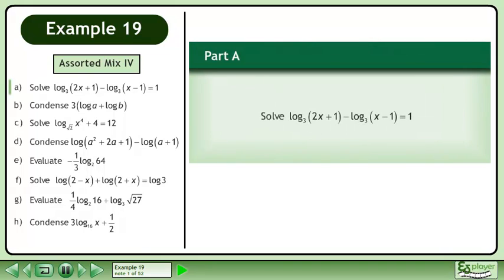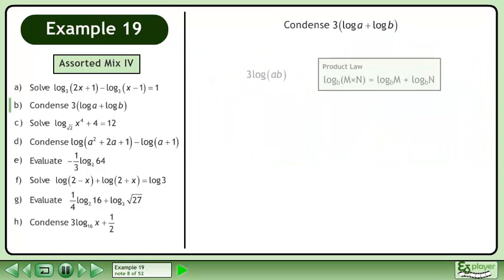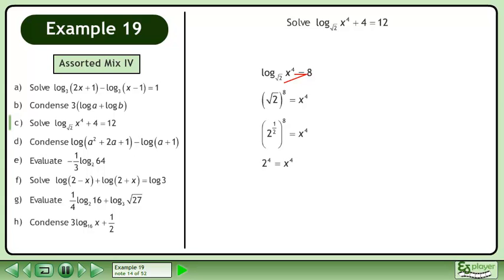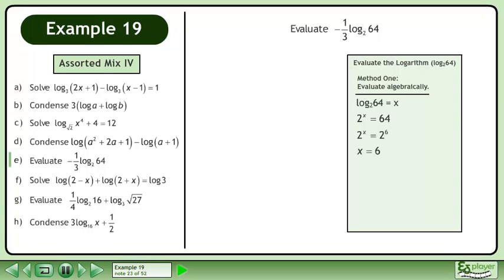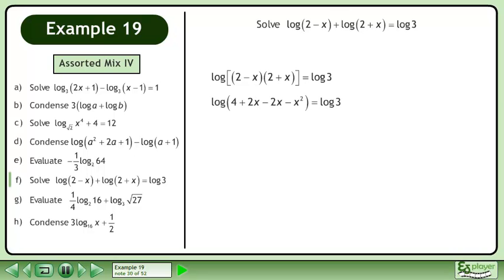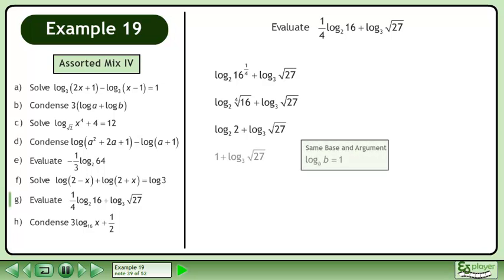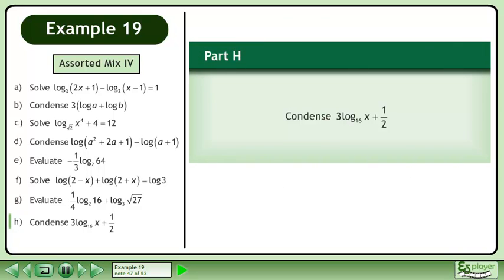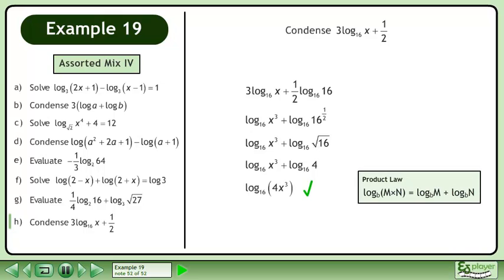Laws of Logarithms - Example 19